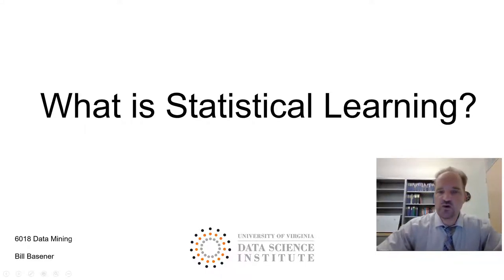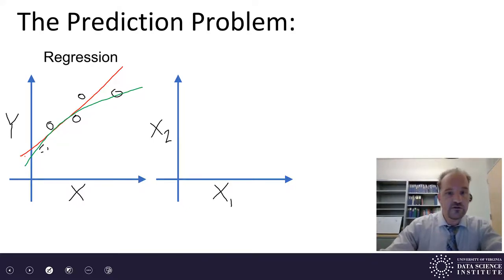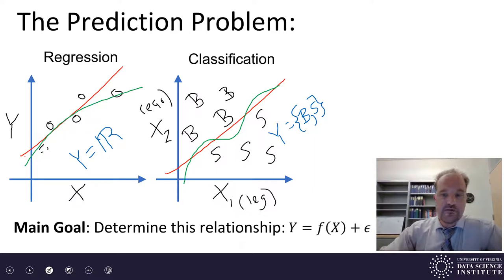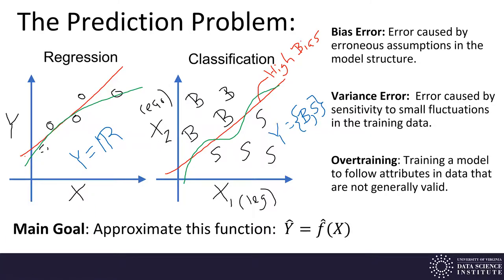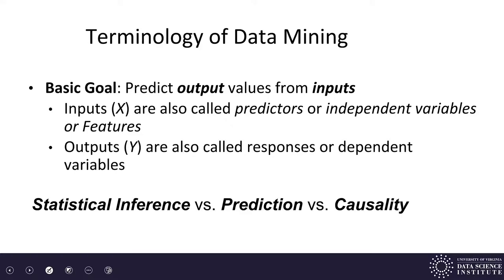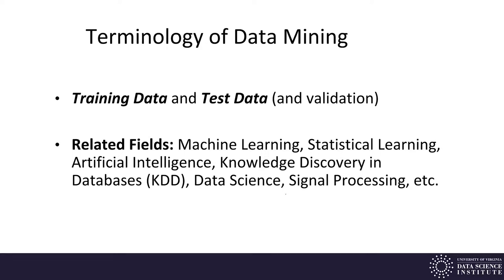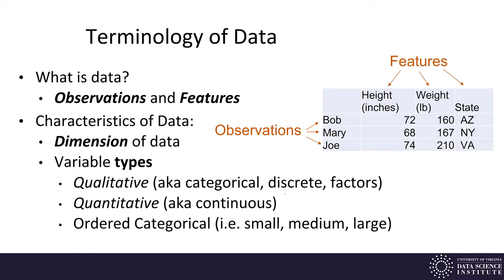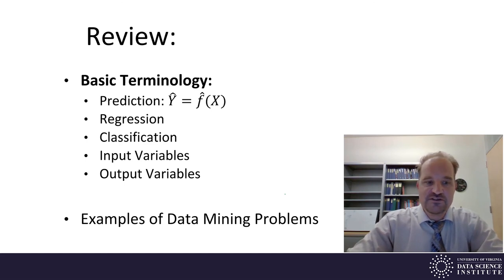Machine Learning 1.1 - What is Statistical Learning?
This is the first lecture in the Machine Learning / Data Mining / Statistical Learning course.  We will cover the basic concept and goals of statistical learning, data mining and machine learning. The primary goal in statistical learning is to create models that can predict output values from input data.

This material complements pp. 1–4 and 15–29 of An Introduction to Statistical Learning